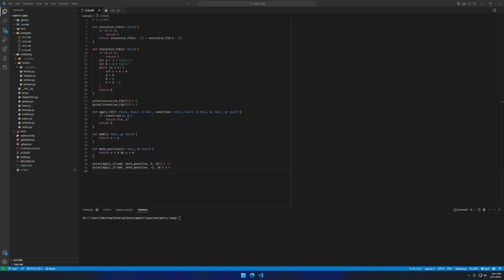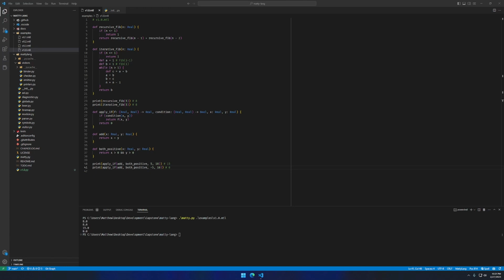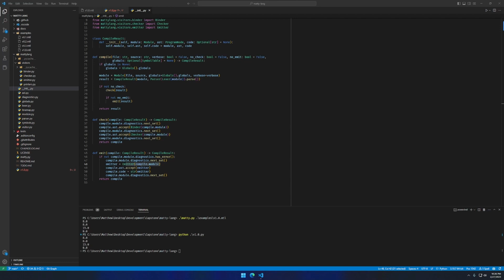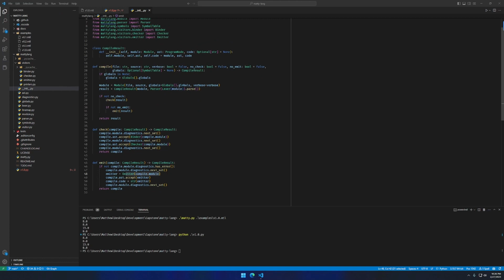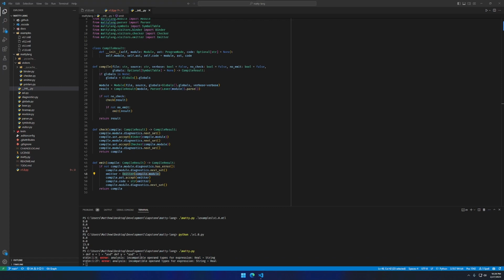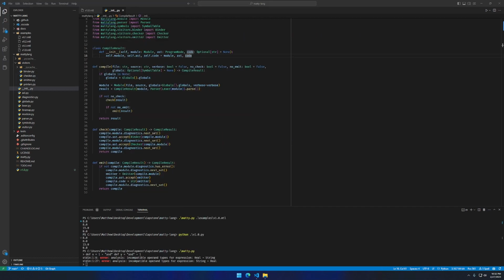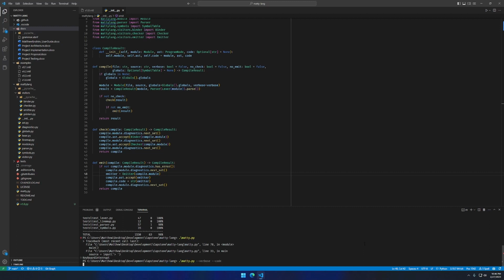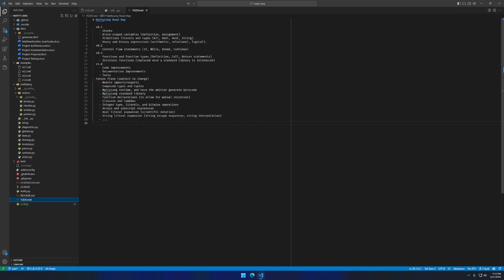Capstone Presentation - MattyLang v1.0